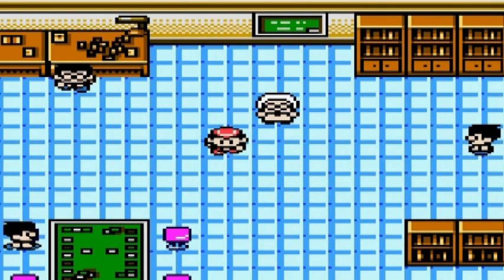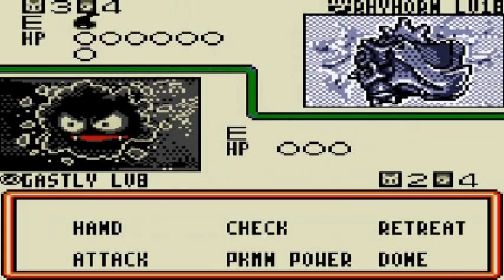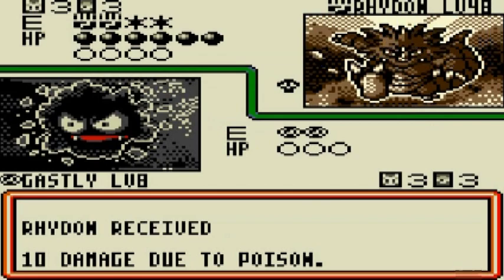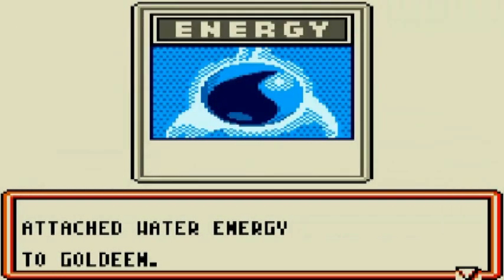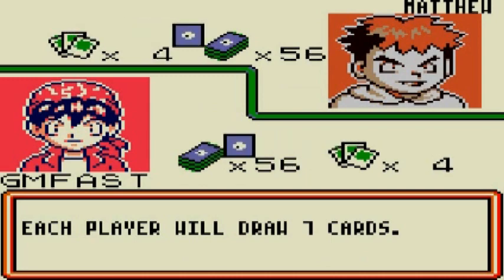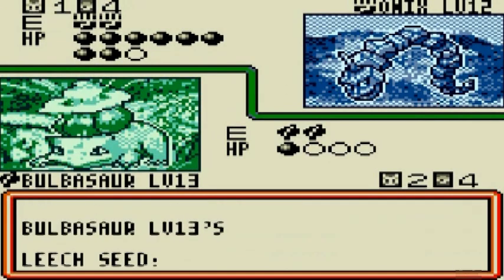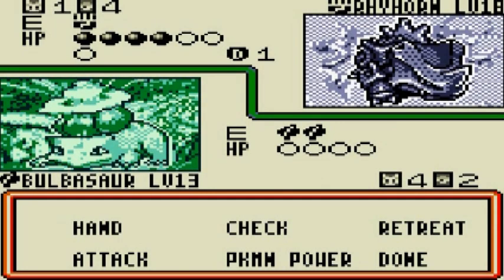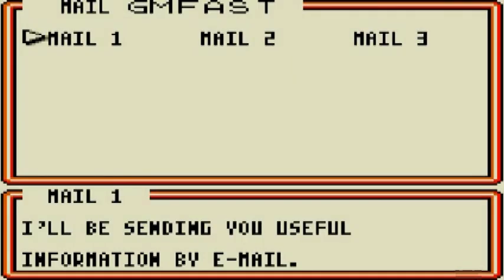Let's Re-Play Pokemon Trading Card Game Part 2 - Rocking and Rolling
We have selected the Bulbasaur and Friends deck and it is time to begin our journey. Since our deck primarily consists of grass Pokemon, we're going to start with the Rock Club, but first we'll take on Aaron to get a good feel for our deck.

Aaron uses three different decks and they're all structured the same way. He'll give you some energy cards upon defeating him, so it'll really help if you can eliminate some of the Pokemon types from your deck and focus on the main type of your deck. Your deck will become much easier to play and will make it easy sailing for the rest of the game.

The Rock Club is fairly simple, and one of the easiest clubs to take on. Grass Pokemon are the way to go, because rock Pokemon are very defensive and can soak up a lot of damage before going down.

Matthew uses a very basic Rock deck using Pokemon such as Geodude, Onix, Cubone
and Rhyhorn. He also has a Snorlax for some reason. In the early game, he'll try and stall you with Cubone's Snivel attack whilst he builds up his bench. However, you can take the time to build up your bench as well, and with some luck, you'll get your heavy hitters out before he gets his.

MORE OF THE GRAND MASTER Of FASTER!

GAME INFO
Name: Pokemon Trading Card Game
Developer: Hudson Soft, Creatures
Director: Kōji Arai
Publisher: Nintendo
Platforms: Nintendo Game Boy Color